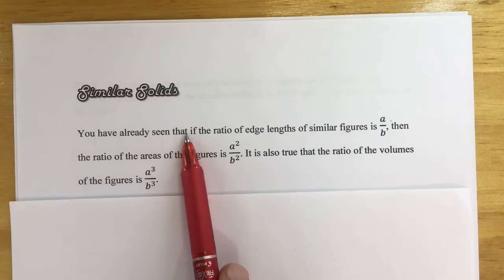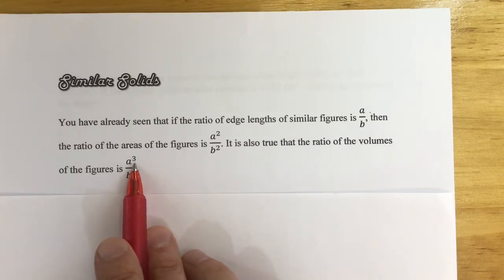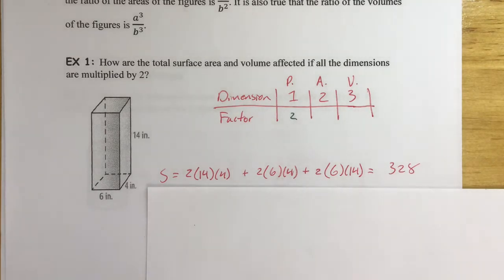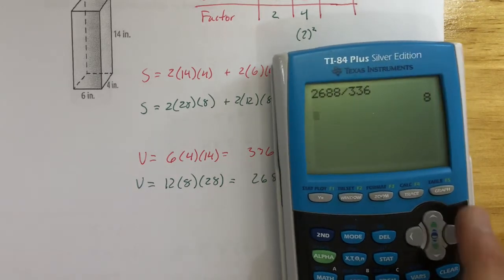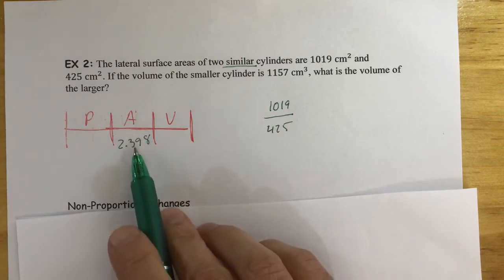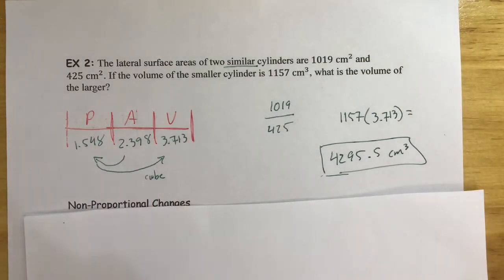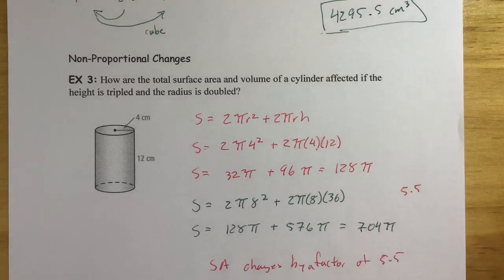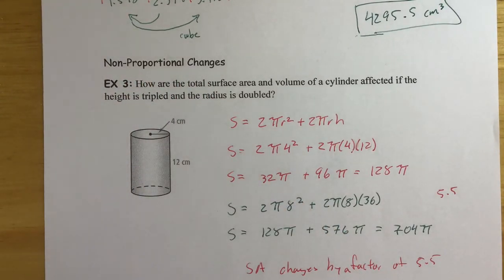ESB Geometry: Similar Solids